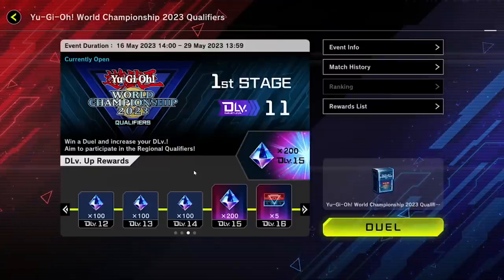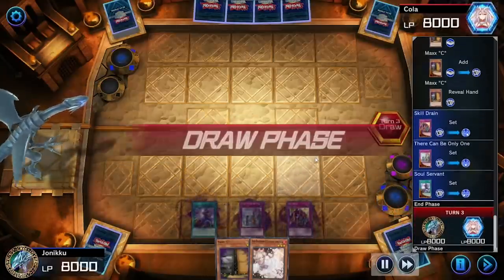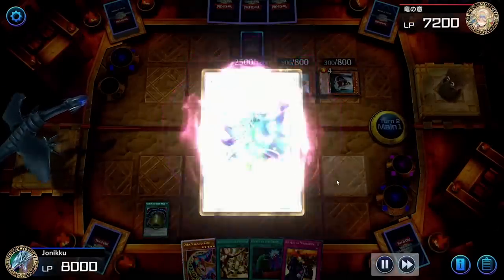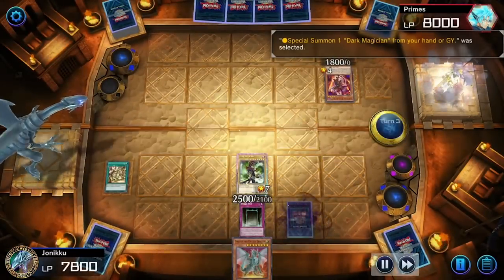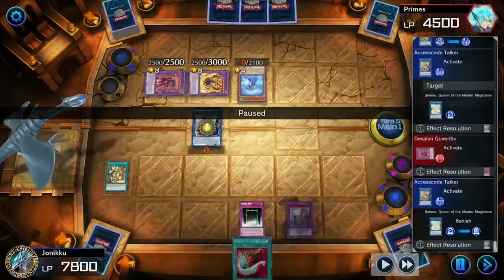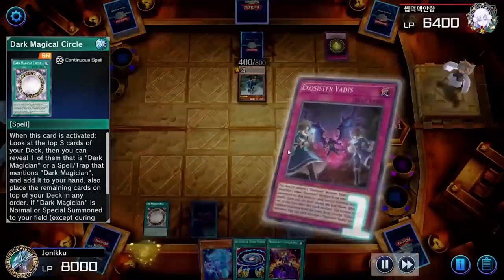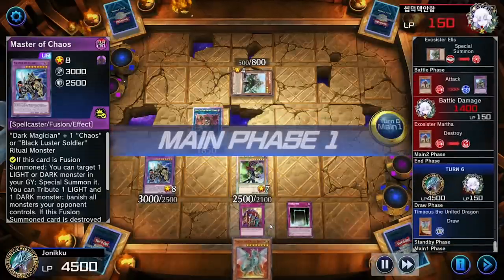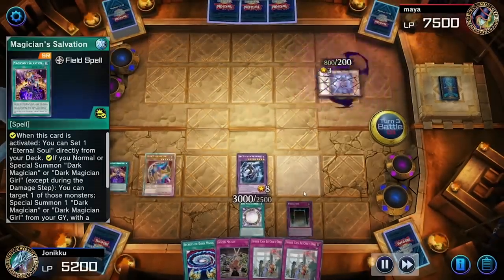Yu-Gi-Oh! World Championship 2023 Is Full Of Tearlaments... I'M USING DARK MAGICIAN! Master Duel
Your current browser is bad.